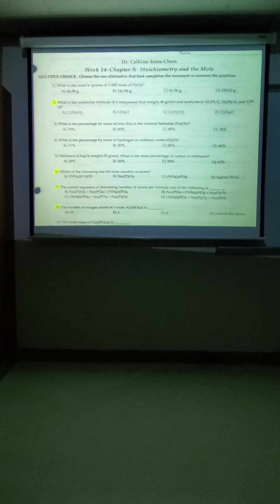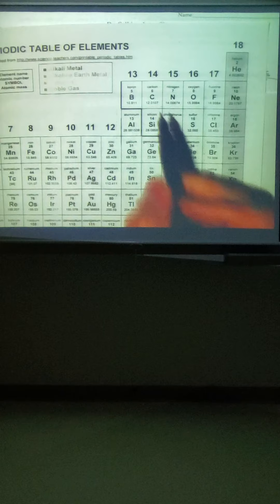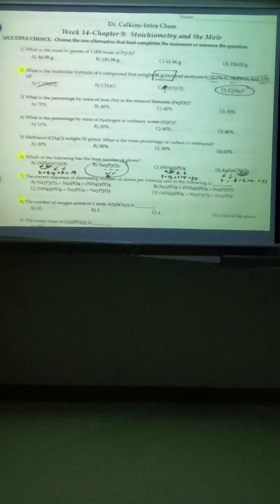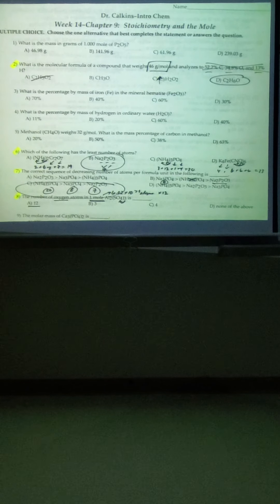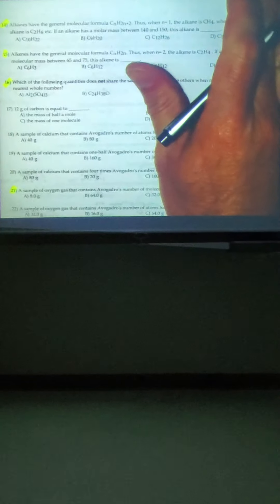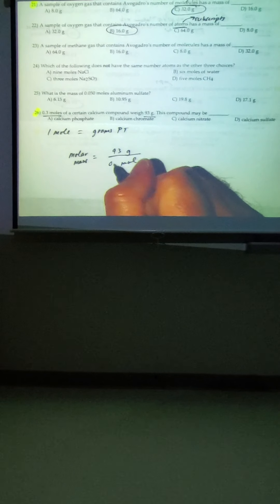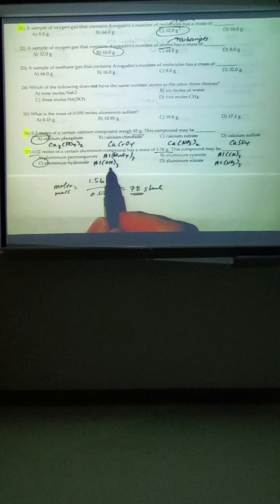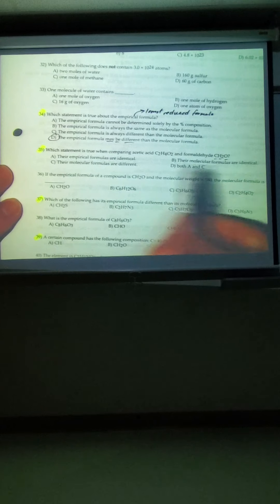Week 14: Chapter 9 homework questions (First 50)